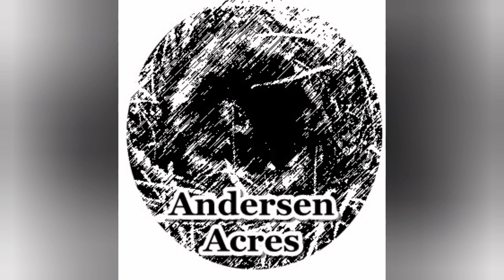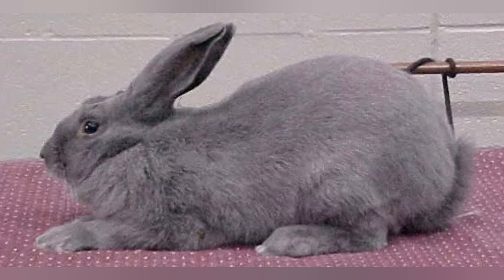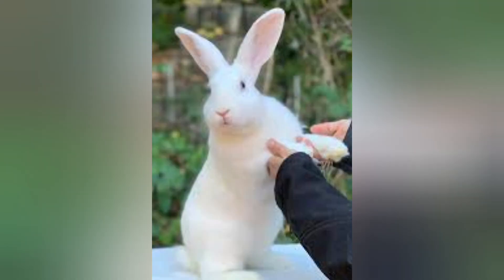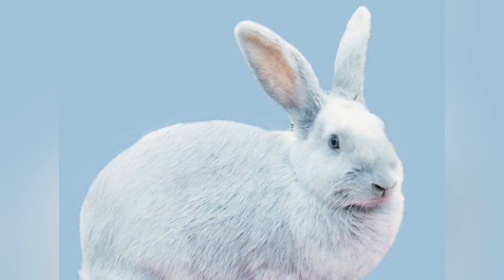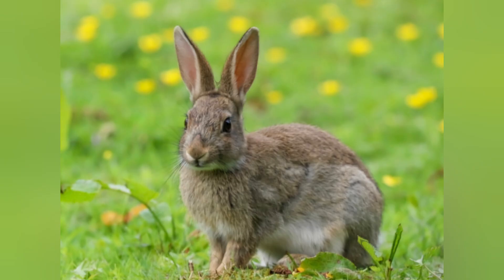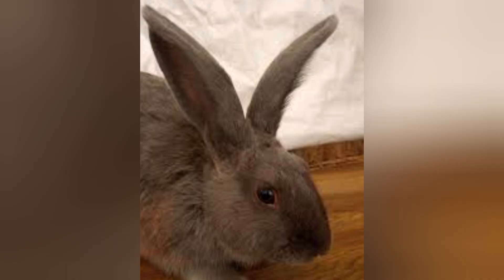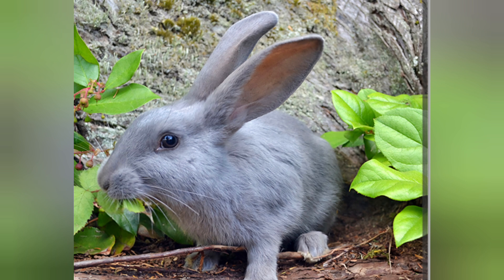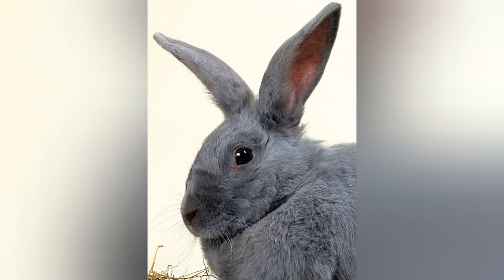Rabbit Breed Profile - The Beveren Rabbit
In this Rabbit Breed Profile, we’re showcasing the Beveren Rabbit, a large and docile breed perfect for hobby farming, homesteading, and rabbit enthusiasts. Known for its gentle nature and impressive size, the Beveren Rabbit makes a fantastic addition to any farm, whether you're raising rabbits for meat production, as pets, or for show.

In this video, we’ll explore the Beveren Rabbit's origin, key traits, and what makes it a great choice for homesteaders and hobby farmers. From its luxurious, soft fur to its calm temperament, the Beveren Rabbit is a highly desirable breed. We’ll also provide helpful tips on how to care for this rabbit, including feeding, housing, grooming, and health care.

Whether you're looking to add a Beveren Rabbit to your breeding program or you’re a first-time rabbit owner, this breed’s manageable size and friendly nature make it an ideal choice for beginners and experienced farmers alike.

Join us as we dive deep into the Beveren Rabbit breed profile, perfect for anyone interested in raising animals and expanding their homestead.